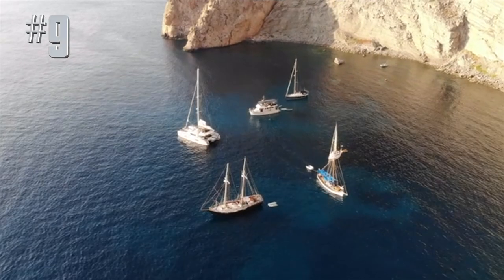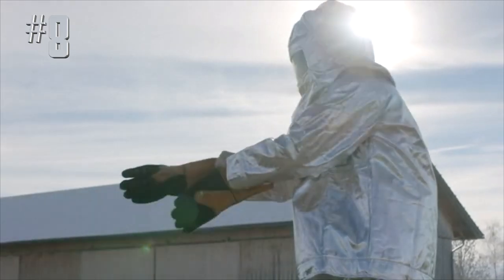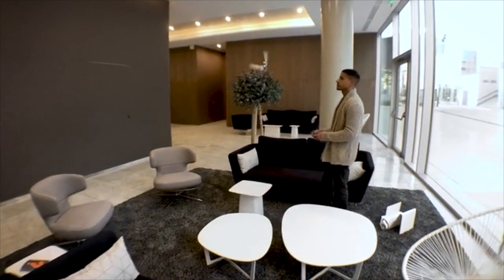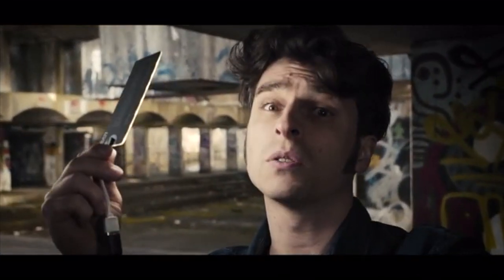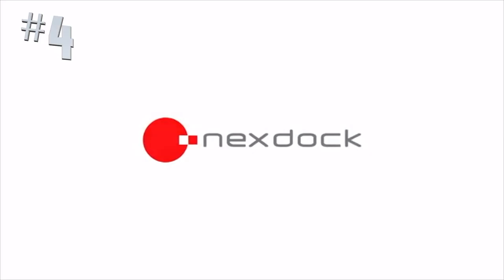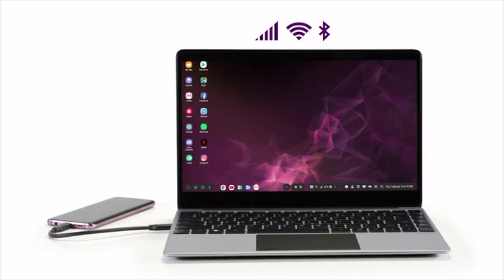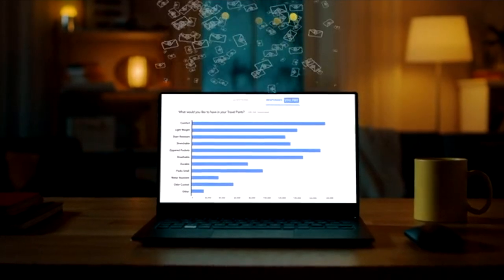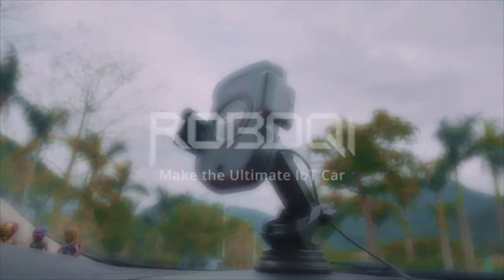Top 10 New Inventions that will blow you mind / FASHION & TECH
Enjoy this top 10 count down for everyday trending new inventions in the tech and fashion space.